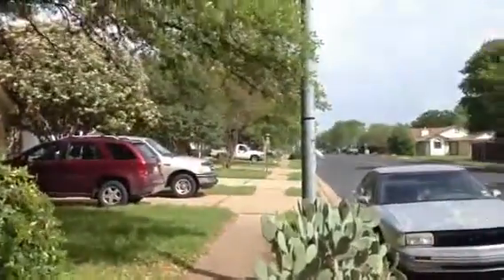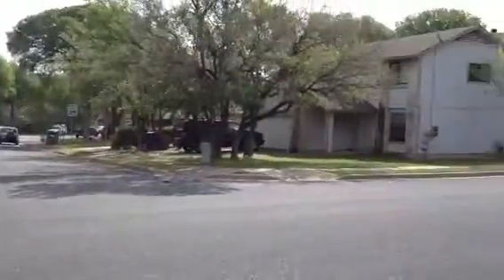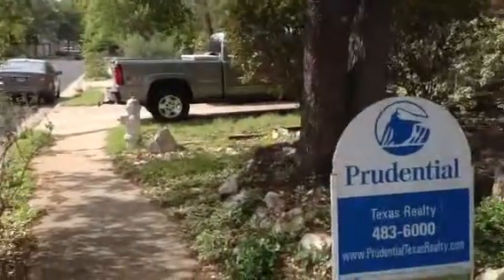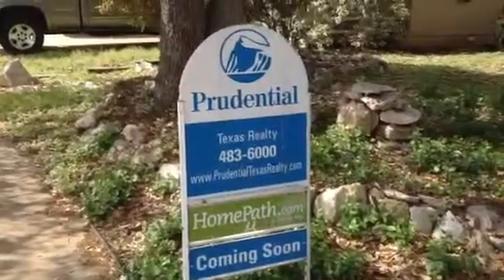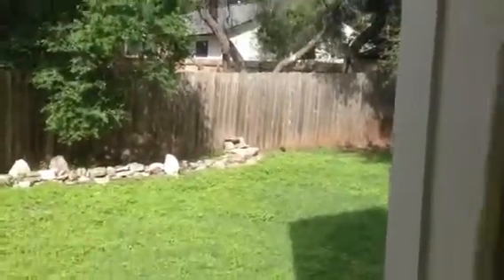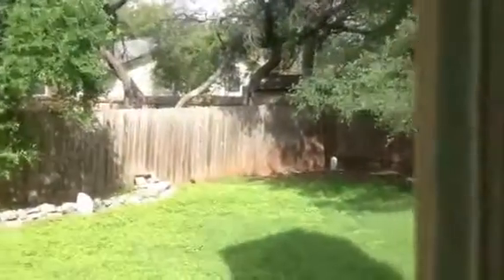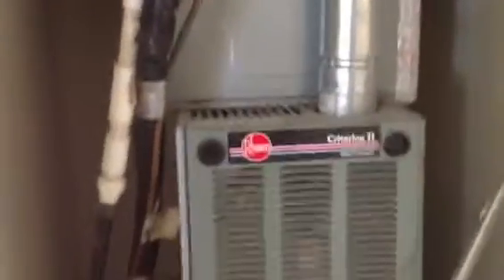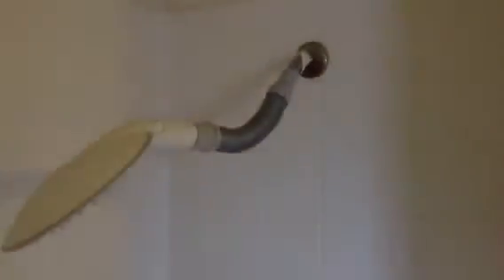7910 Copano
Atlas Realty, Inc

Opinions expressed in this video must be verified by the viewer.